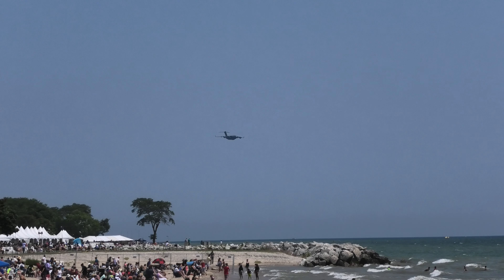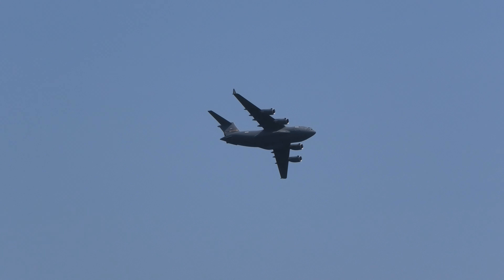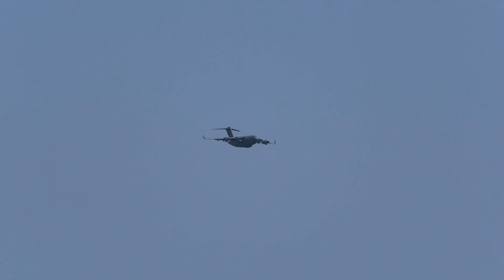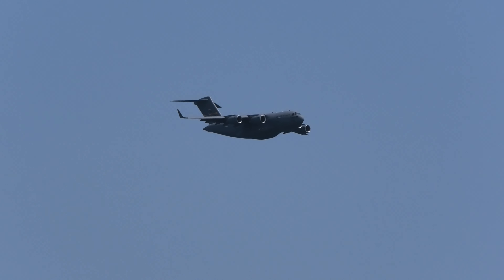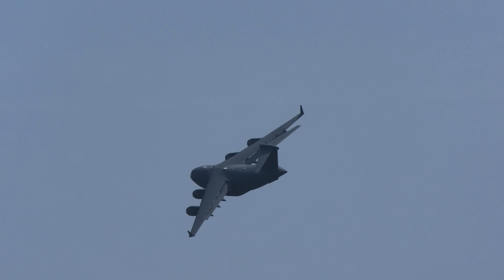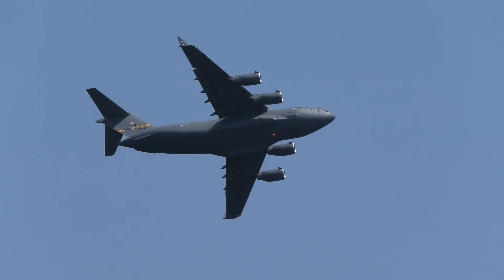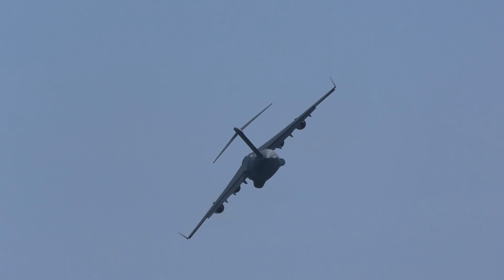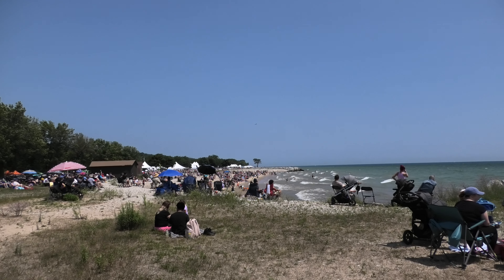USAF C-17 Globemaster III Demo | Milwaukee Air & Water Show 2024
Big but surprisingly quiet boy.

Filmed with a Panasonic HC-WXF1 Camcorder.